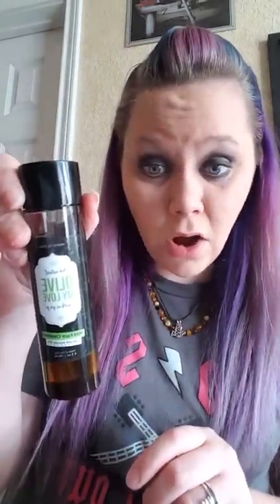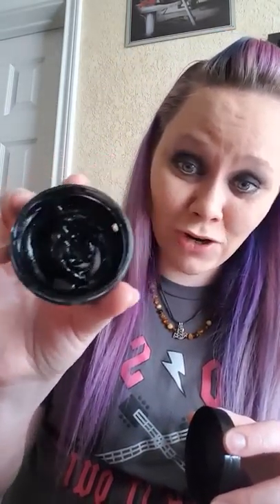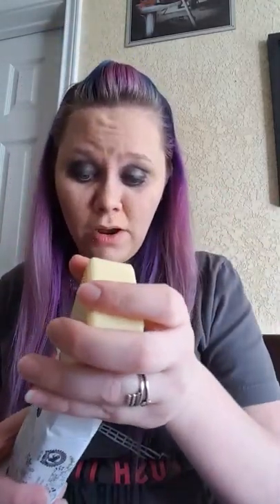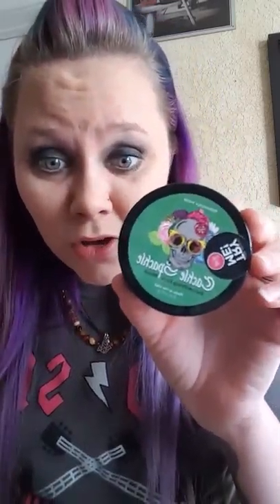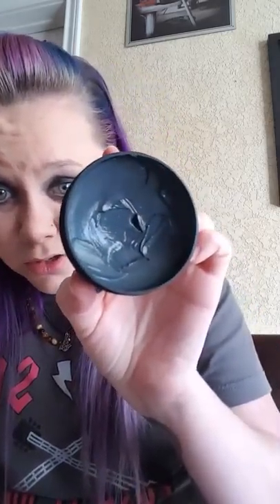Favorite product time again!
Find these products at MyPoshBFF.com!